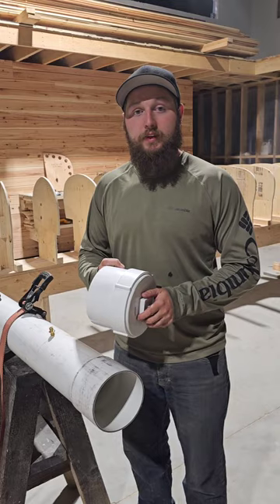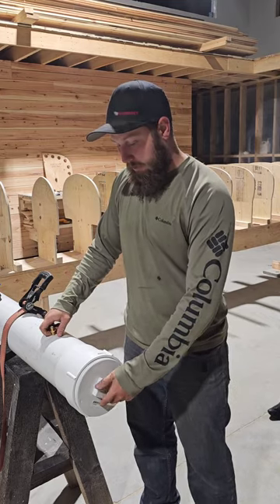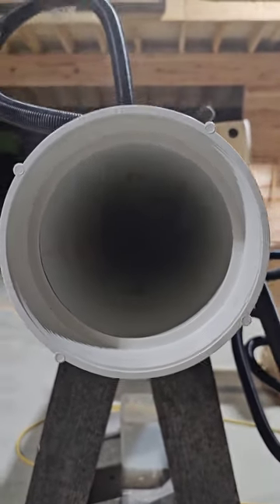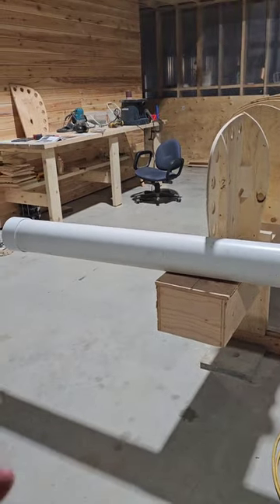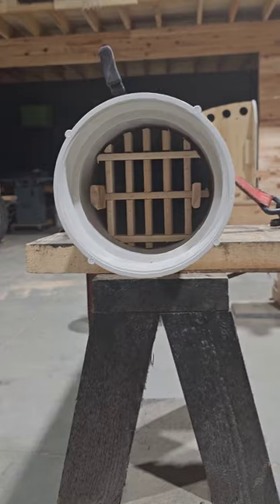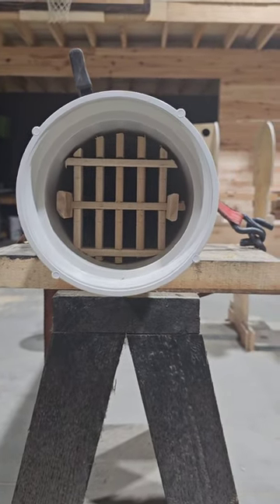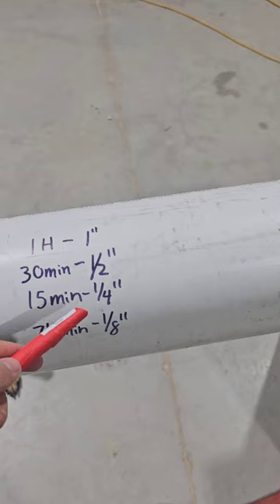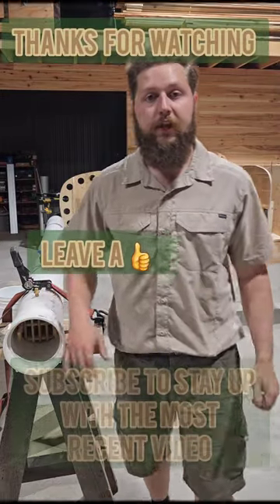Making a wood steamer out of BDS. Part 2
Installed cleanout on bds pipe as a door.
Tested the steam output.
Made a rack to divide and hold the lumber as it steams.

It came out pretty good 👌

Share the video if you enjoy it.